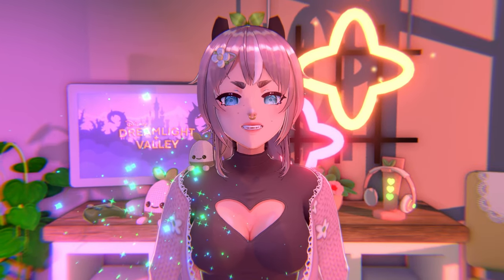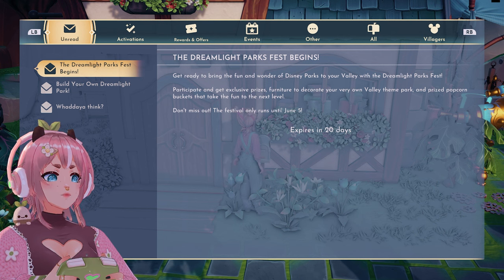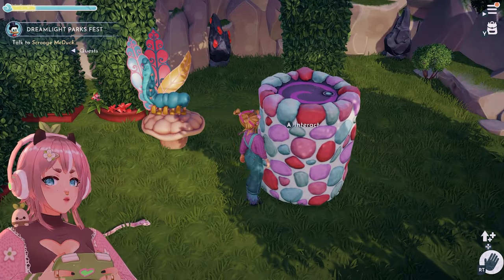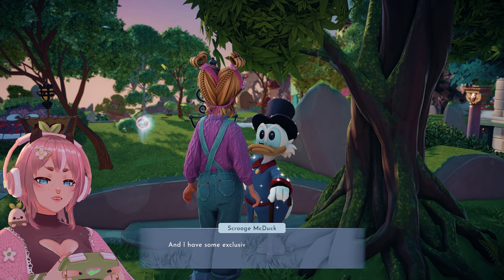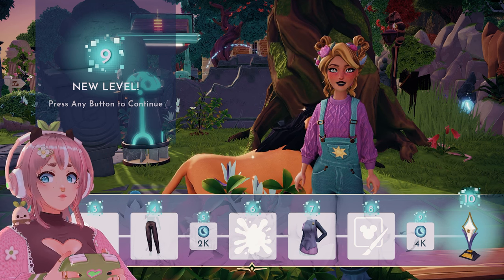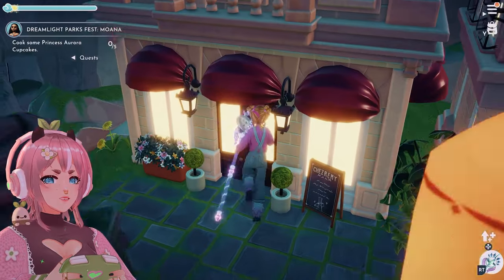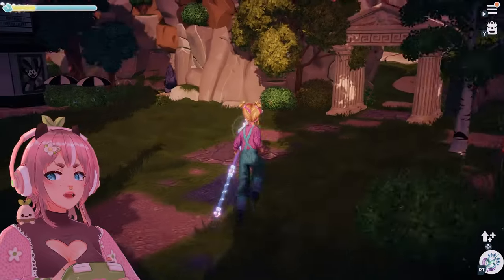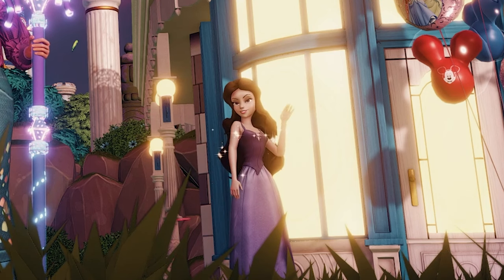Dreamlight Parks Fest FIRST LOOK | Disney Dreamlight Valley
Hello!
Disney Dreamlight Valley have a new event 'Dreamlight Parks Fest'! I will be experiencing this event for the first time and I will check this weeks new Premium Shop items.

🎬Time stamps:
0:00 - Intro and event trailer
2:46 - New Premium Store items!
6:11 - Kicking off the Dreamlight Parks Fest